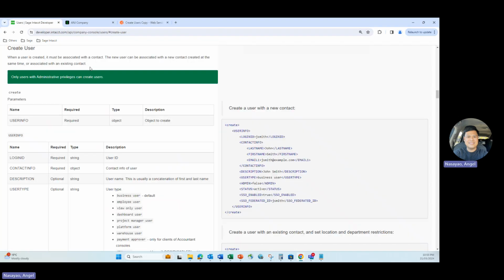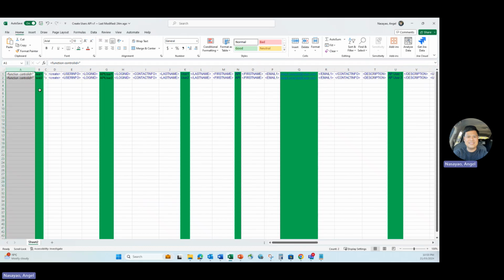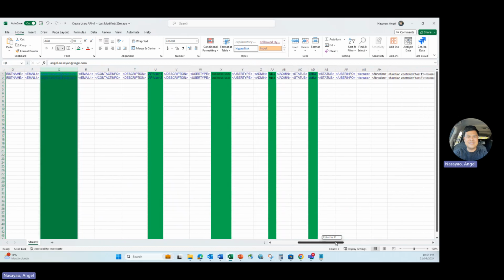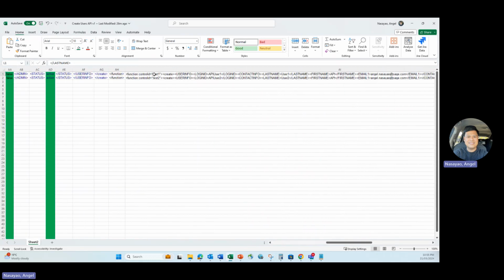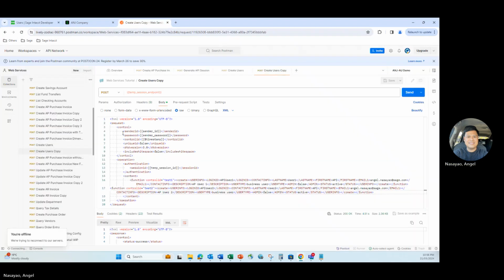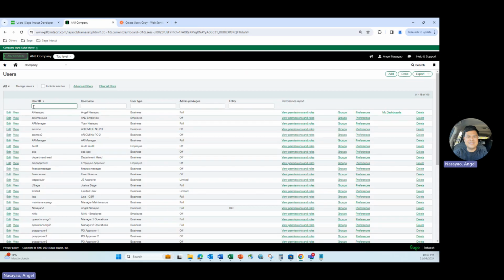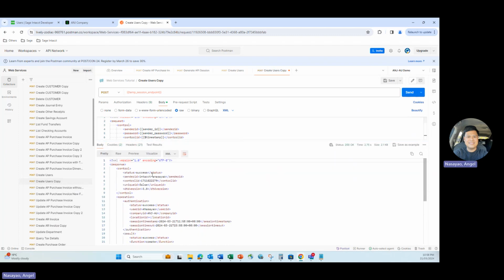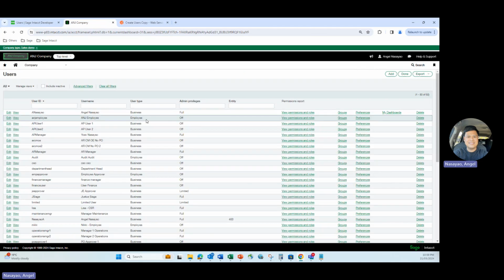Create Users via API